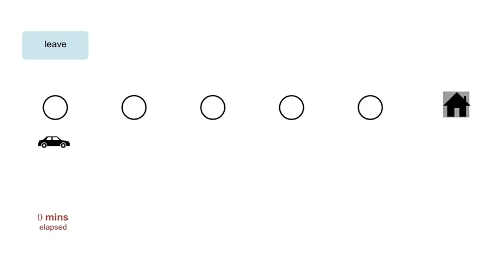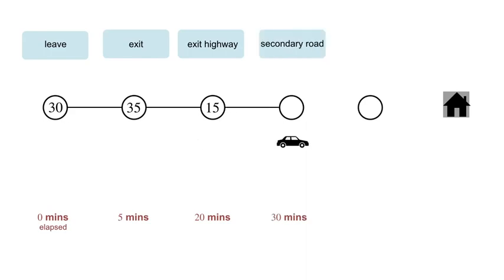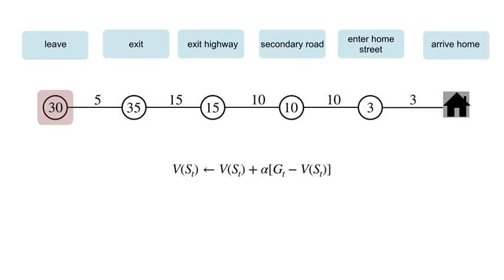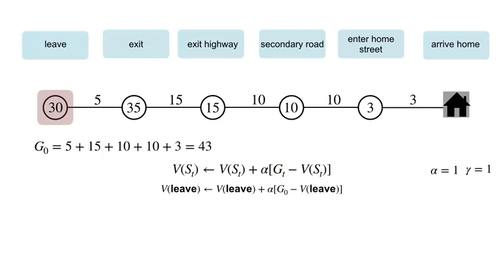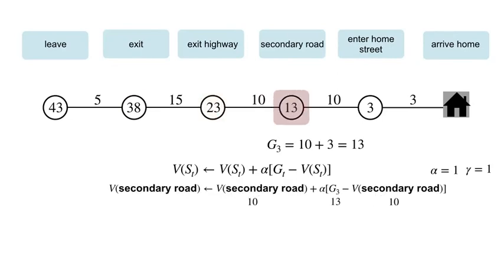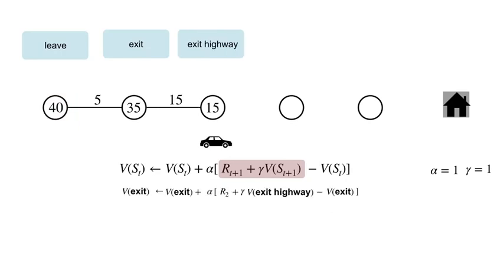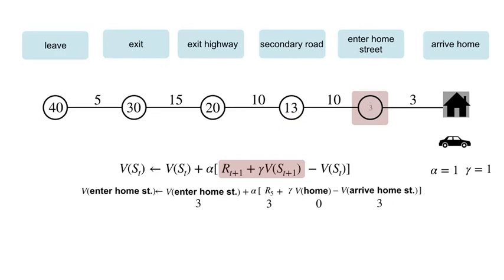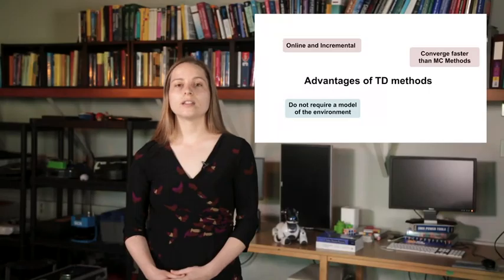12 The advantages of temporal difference learning